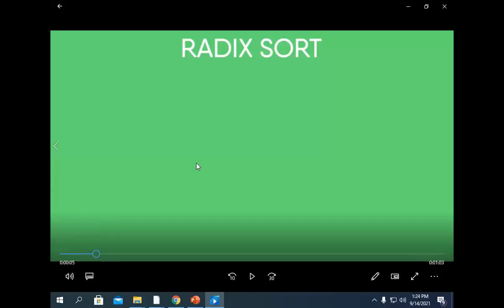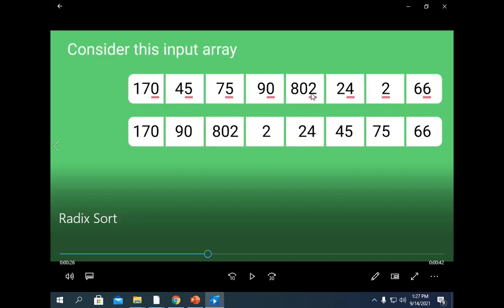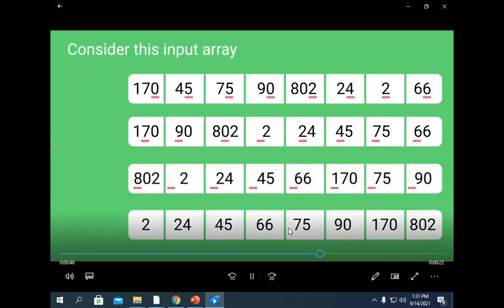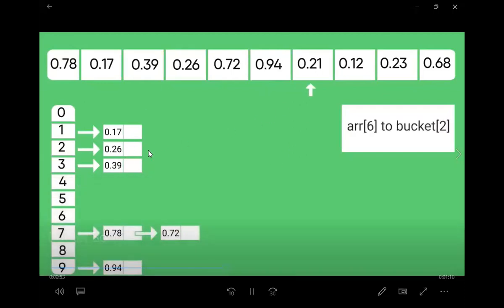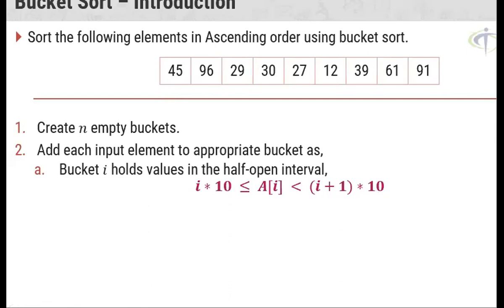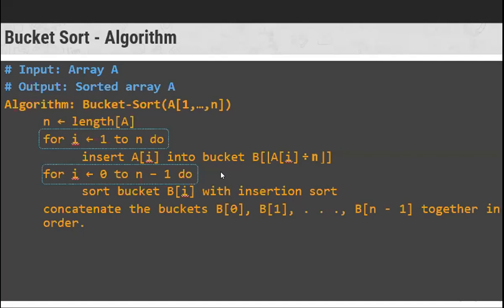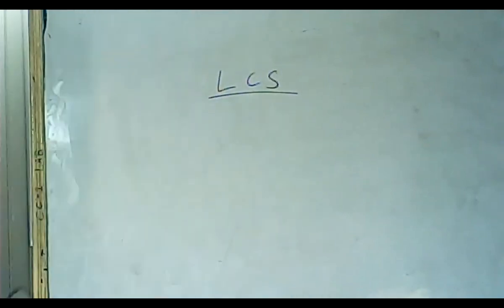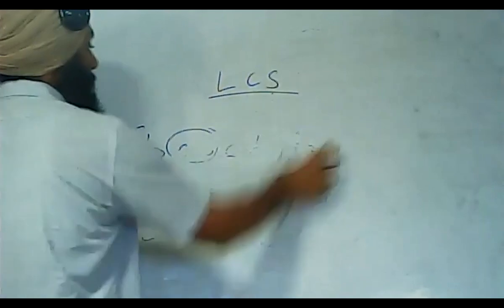Bucket Sort Lecture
Er.Sarabpreet Singh